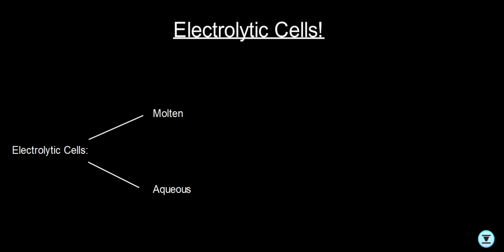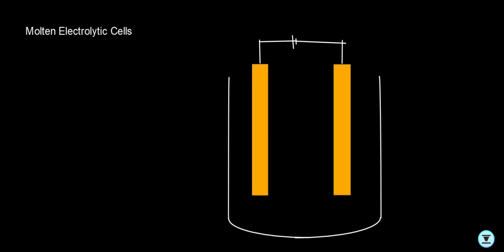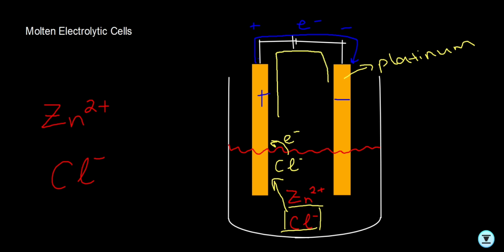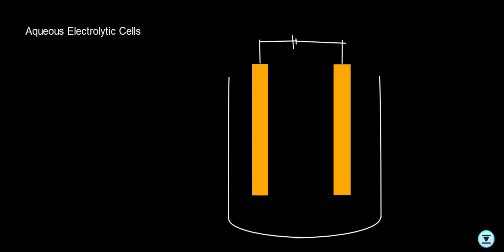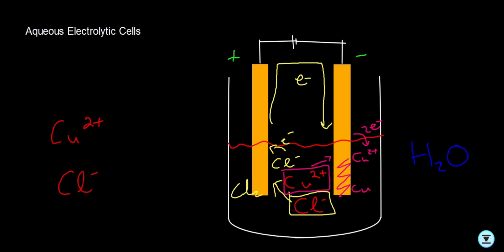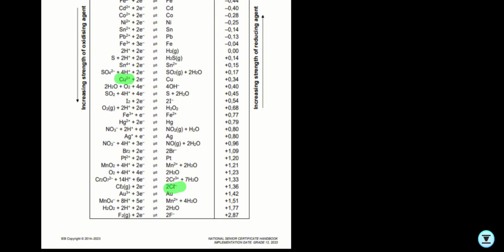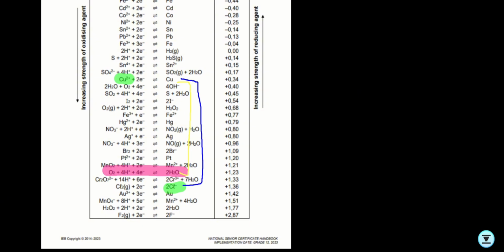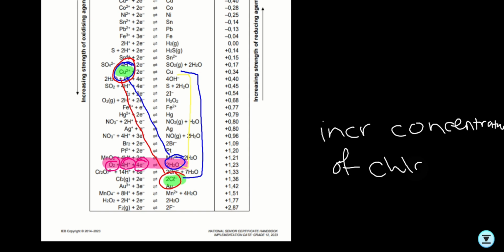Electrolytic Cells: Molten and Aqueous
Hi everyone!
In this video, we're diving into electrolytic cells. We unpack how they work in both the molten and the aqueous version, highlighting the differences between them.